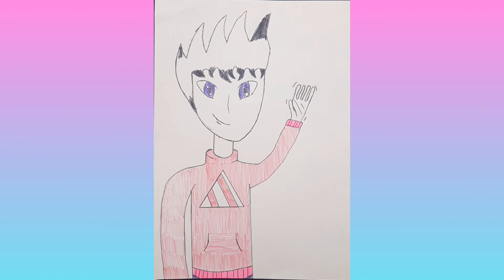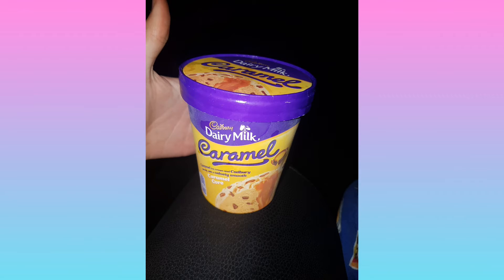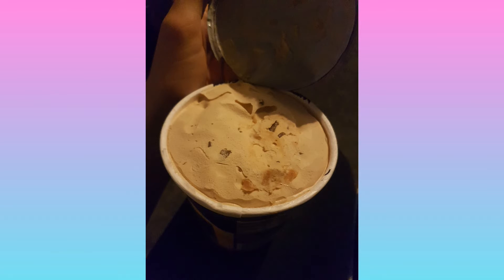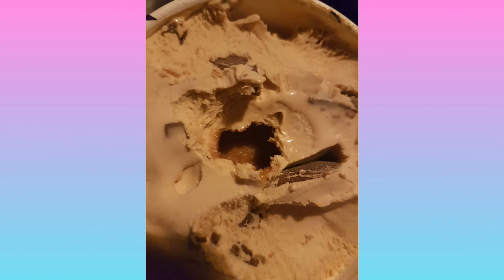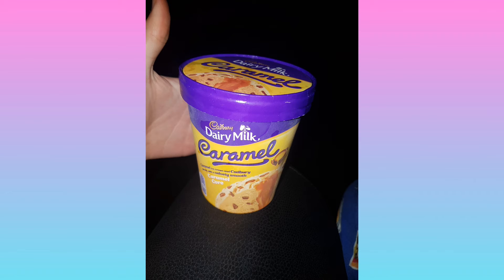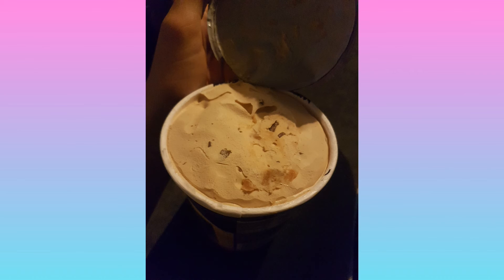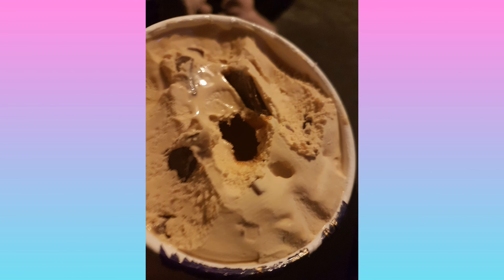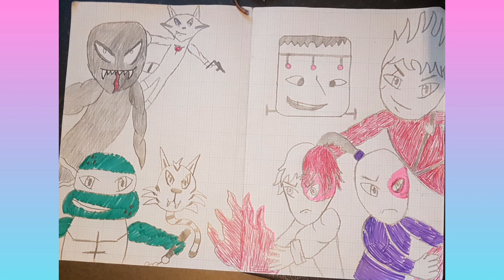Dairy Milk Caramel Ice Cream